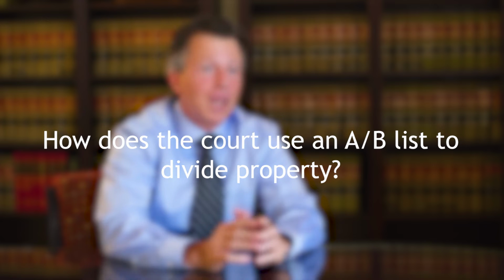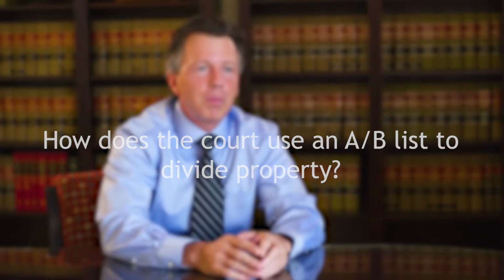How Does the Court Use an A/B List to Divide Property?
Divorce attorney Rock Rocheleau explains how the courts use an A/B list to divide property. The courts will have one party write out two lists of personal property. There will be an A list and a B list. It is important that the property is equally divided on the lists because the second party will get to choose which list they prefer.